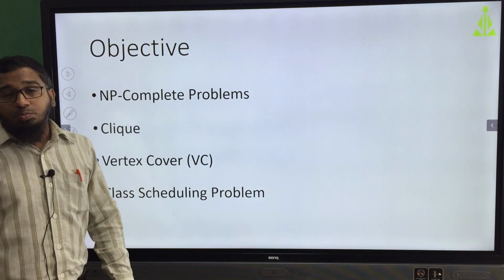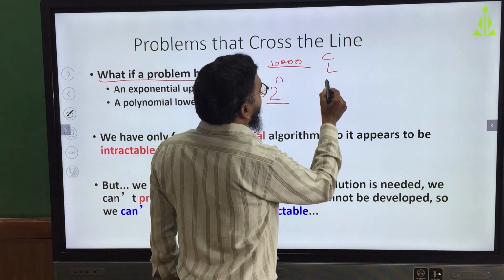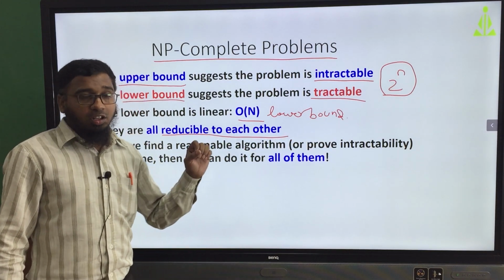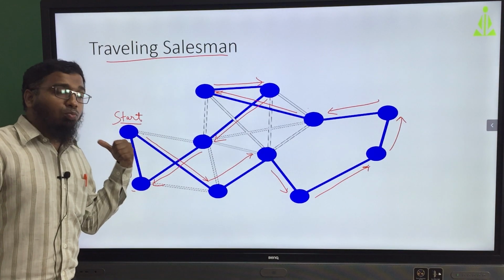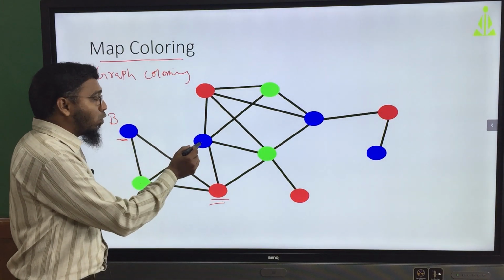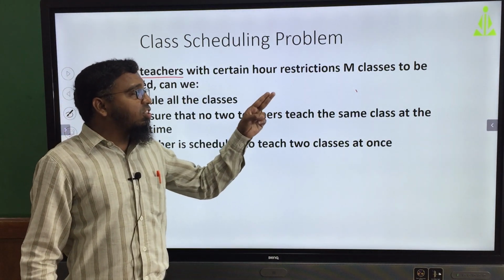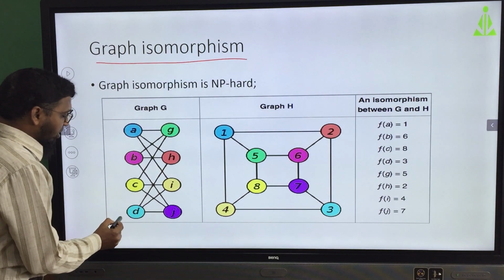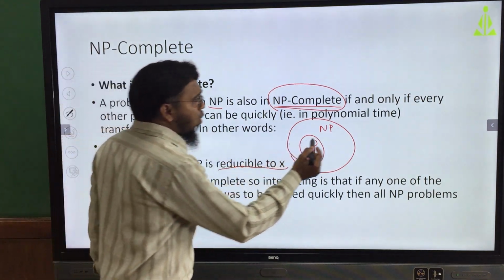PART-1 LECTURE 31 NP-Complete Problems, Clique, Vertex Cover (VC)Class Scheduling Problem DAA Unit 5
Topic:
NP-Complete Problems
Clique
Vertex Cover (VC)
Class Scheduling Problem